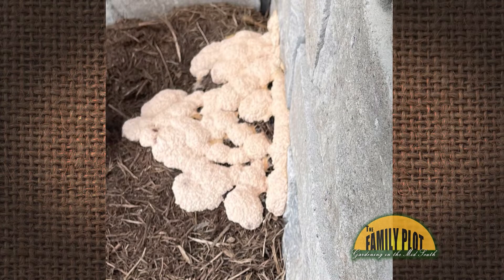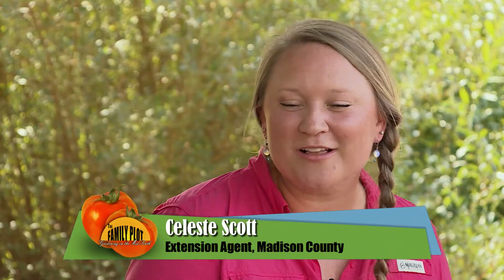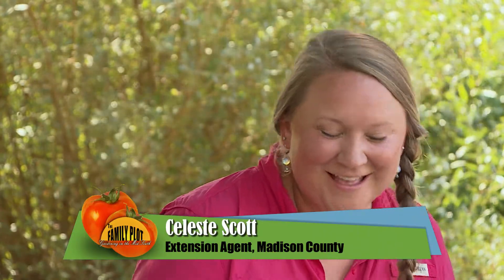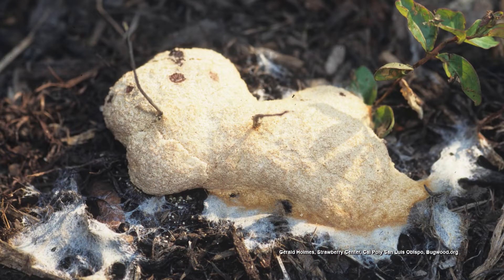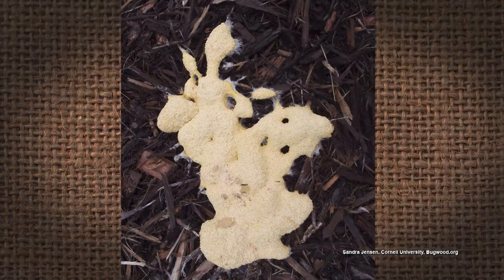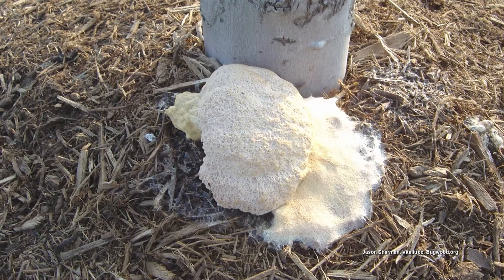What is this stuff on my mulch? -- Hint: It's called Dog Vomit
This is a slime mold that is commonly called dog vomit because of its look. UT Extension Agent Celeste Scott says it feeds on decaying organic matter, which is exactly what mulch is. It will not harm your plants. If you find it unsightly you can scoop it up and dispose of it.